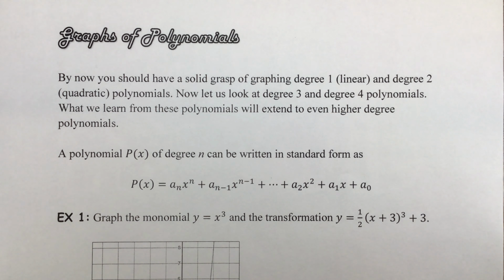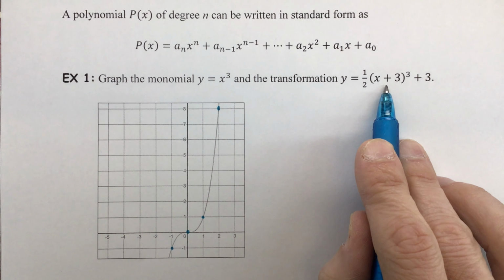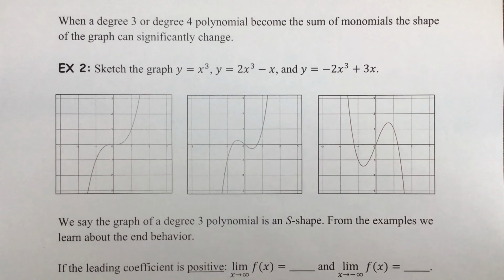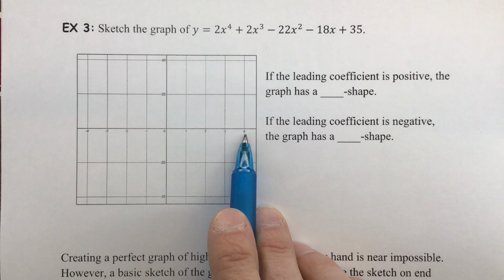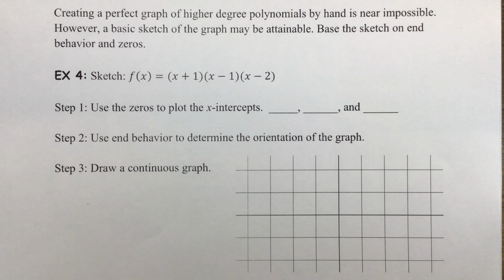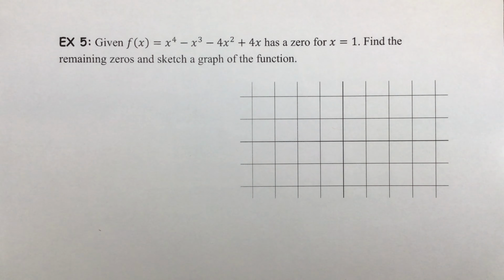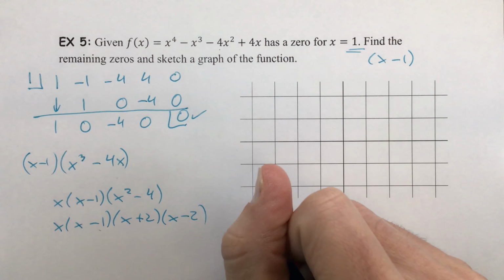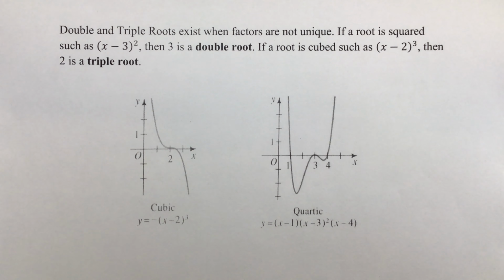Precalculus: 10.6 Graphs of Polynomials